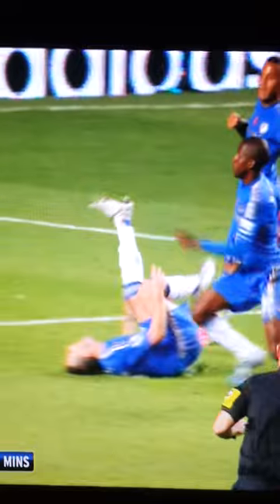Suarez kicking racism out of football 11/11/12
Suarez doing what the FA should have done ages ago.